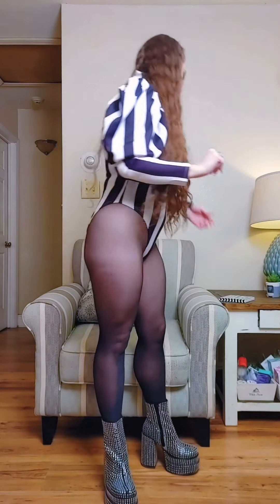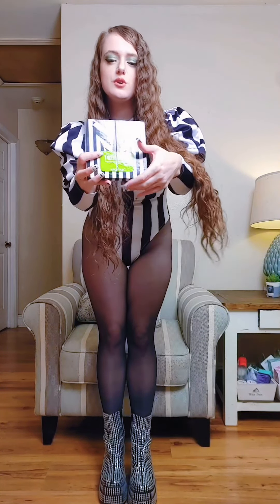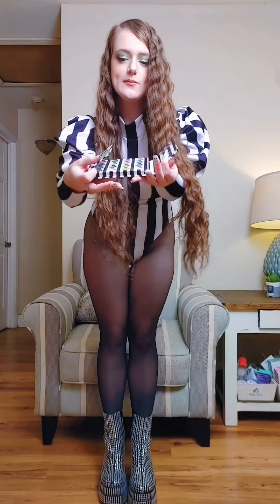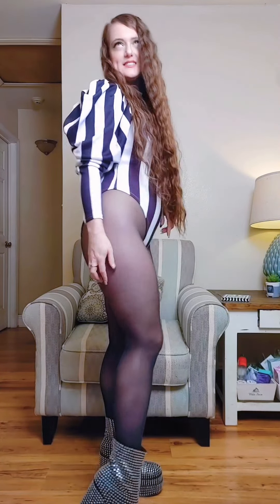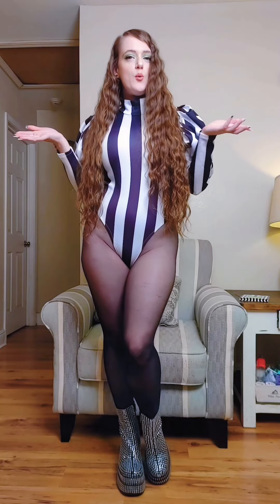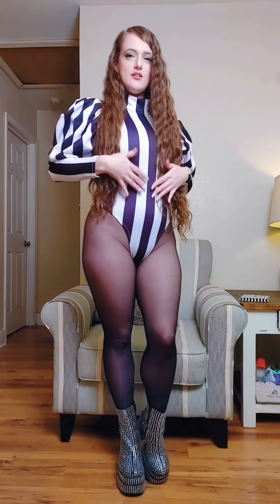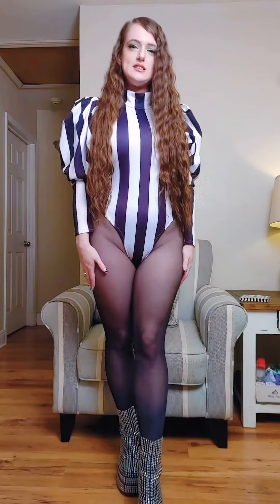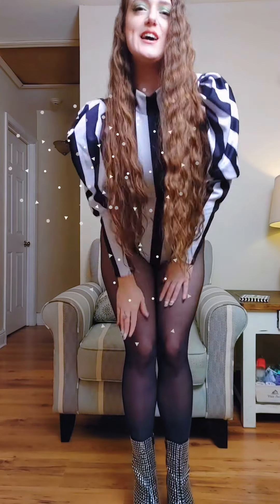Bettlejuice Costplay for Halloween review + Wolford black tights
Review of this costume with different articles.
Steve Madden Boots
Wolford Primerose 20 denier black  pantyhose